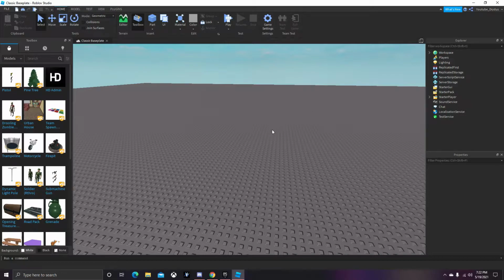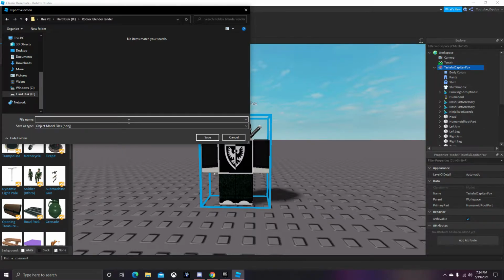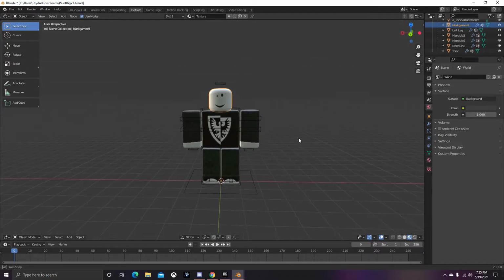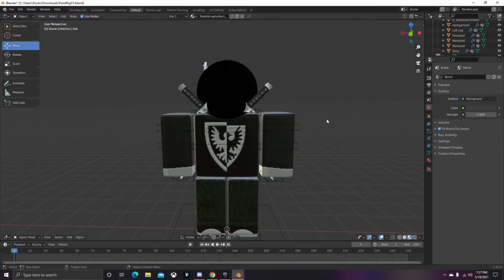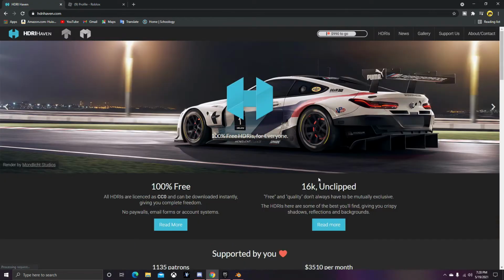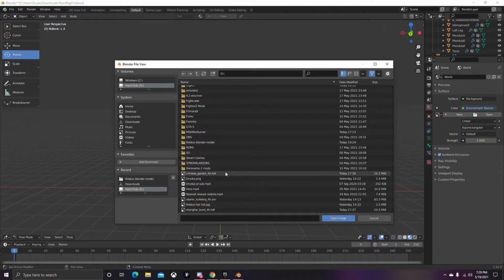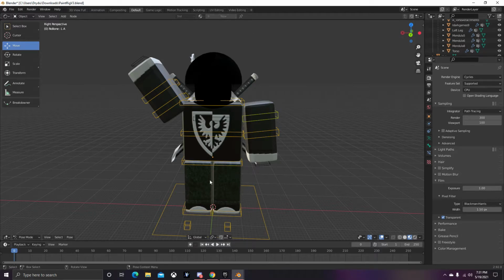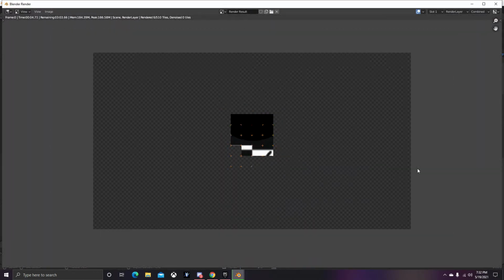How to make your character look like this in Blender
Today I'm showing you how to put your Roblox character in Blender
💥Welcome to the stream! A PG-13 channel!